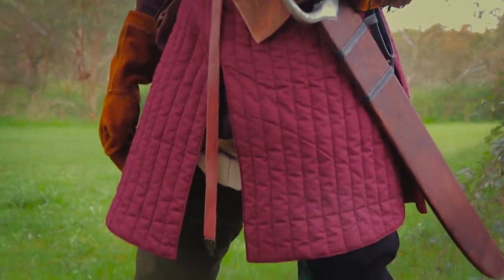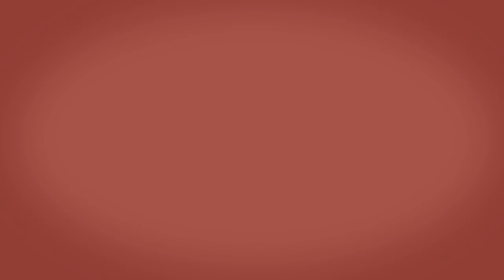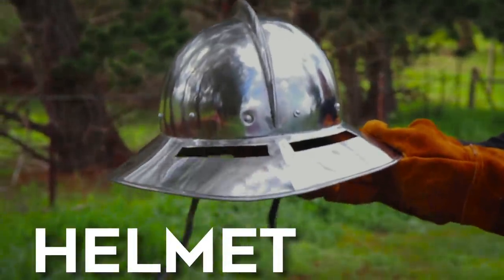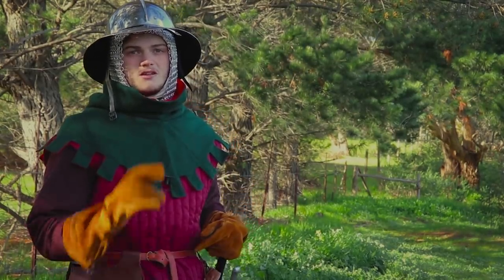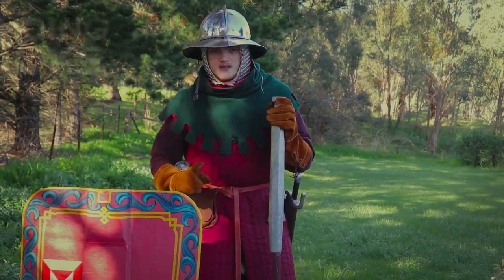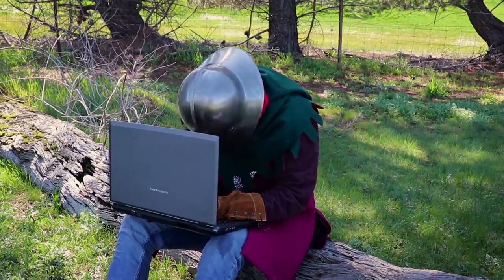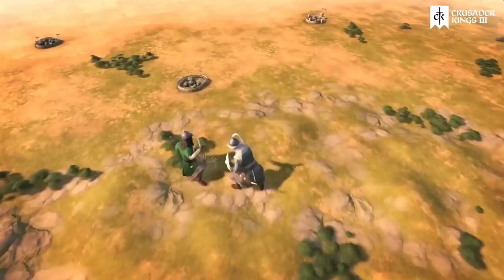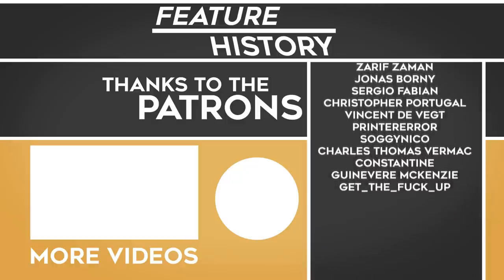Hussites - The Poor Man's Knight | Feature Fittings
Also check out Simo and I's playthrough of Crusader Kings III
Hello and welcome to finally another Feature Fittings, where I dress up in my backyard for your entertainment!
I do the research, writing, narration, art, and animation. Yes, it is very lonely